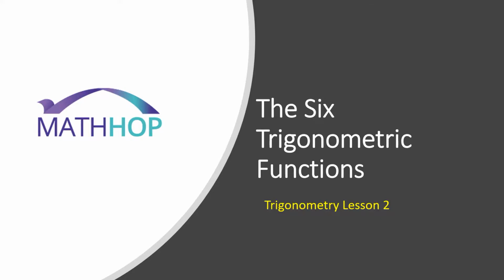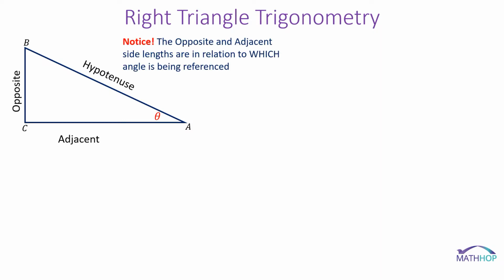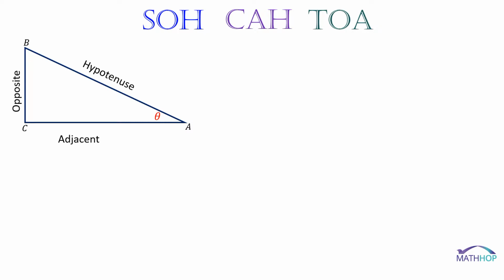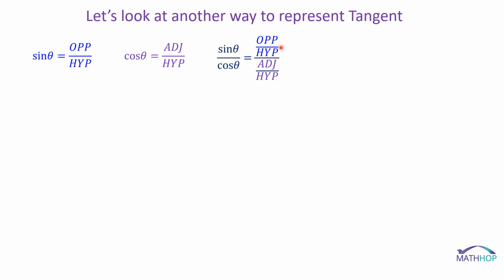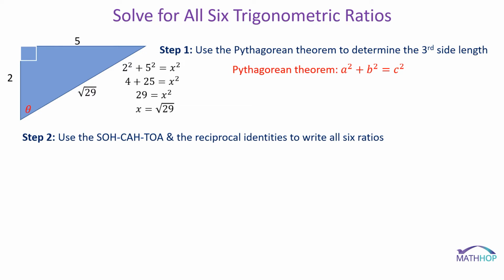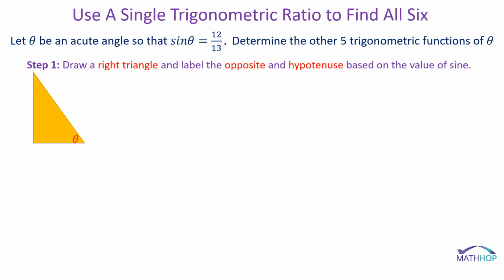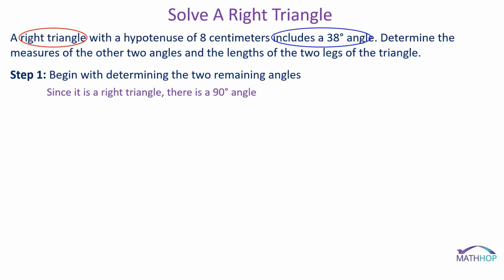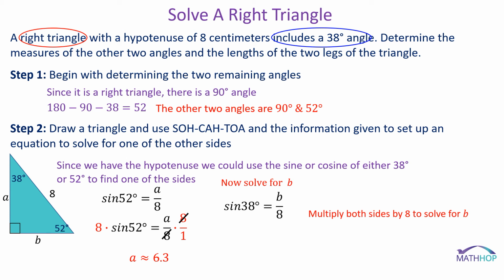The Six Trigonometric Functions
In this MathHop lesson we go over the 6 trigonometric functions, learn SOH-CAH-TOA as well as the ratio sin/cos for tangent. We learn how to solve a right triangle, solve for all six trig functions given just 1 and get ready to learn about special right triangles.